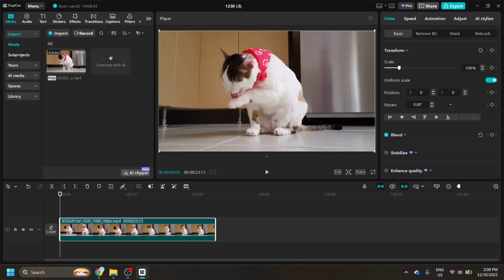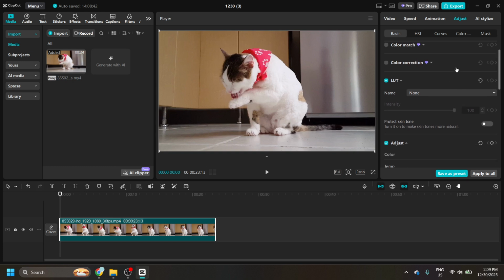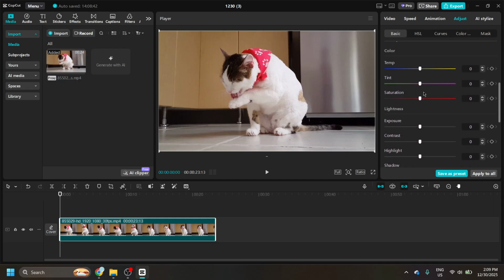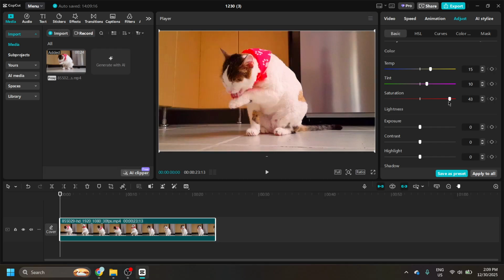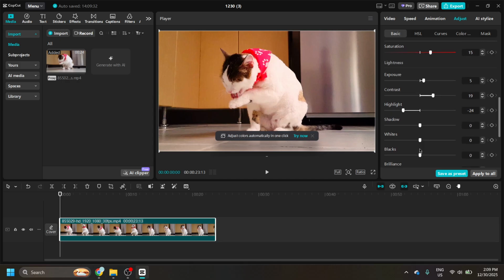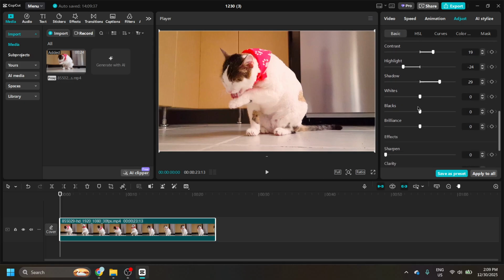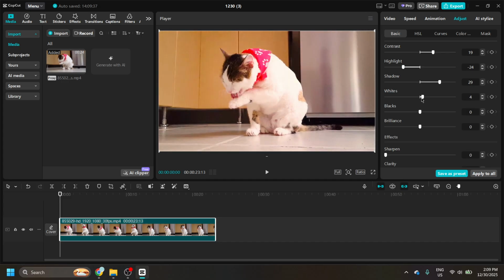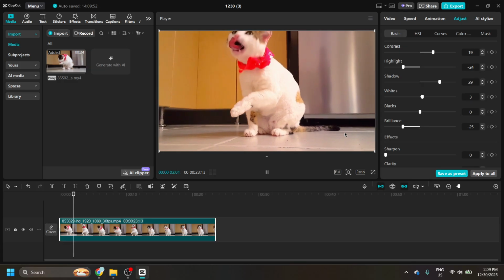How To Edit Color Grade Videos On Capcut (Updated 2026)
In this video, we discuss how to achieve a cinematic look using professional color grading tools and HSL settings. Elevate your video aesthetics through advanced color correction and CapCut filters to bring vibrant colors and visual storytelling to your projects.

00:00 Intro
00:21 Setting Up Cap Cut for Color Grading
00:41 Adding and Preparing Your Video Clip
01:13 Using the Adjust Panel and Core Controls
01:39 Adjusting Exposure, Contrast, and Light Balance
02:01 Using HSL and Curves for Fine Control
02:29 Final Review and Tips
03:02 Saving and Conclusion